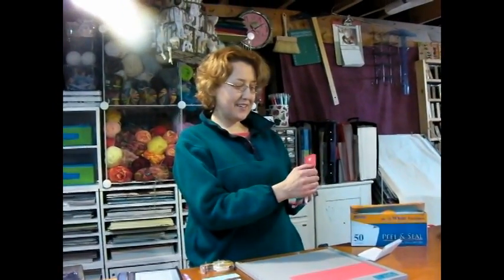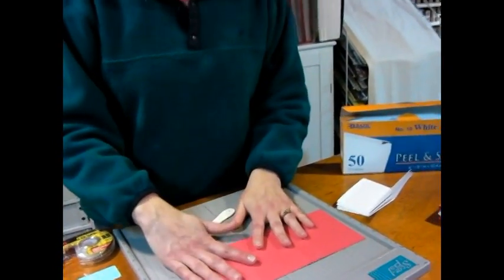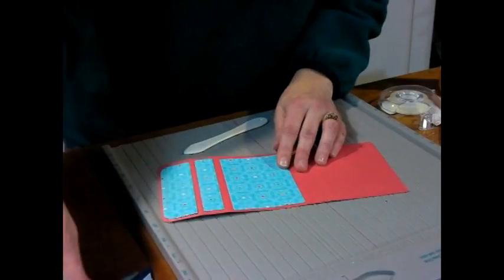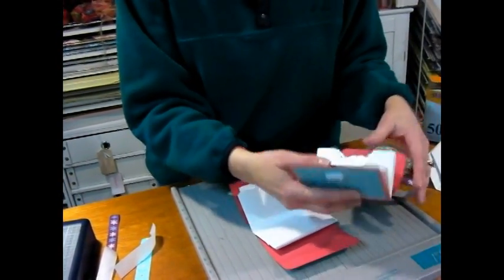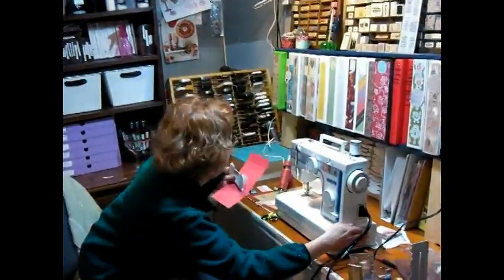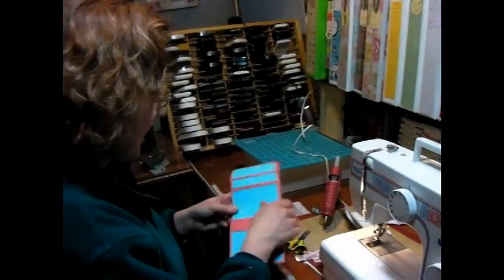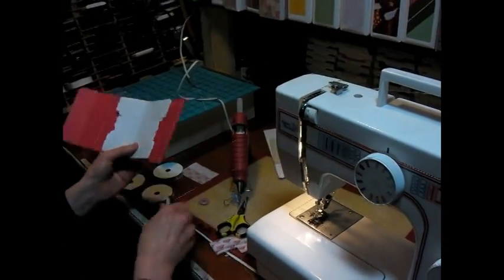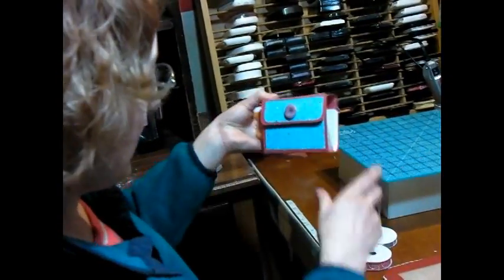gift_card_purse.mpg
Learn to make a cute gift card purse from cardstock and envelopes! This easy project will hold as many gift cards as you need. This is perfect for group gifting (like a gift for a teacher or scout leader) and absolutely adorable!